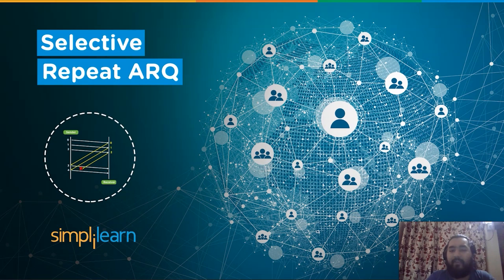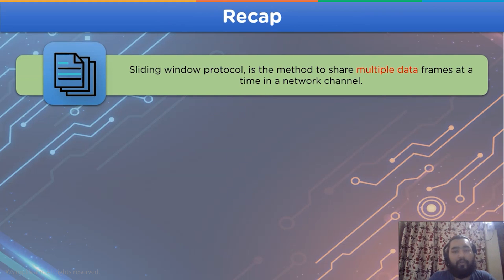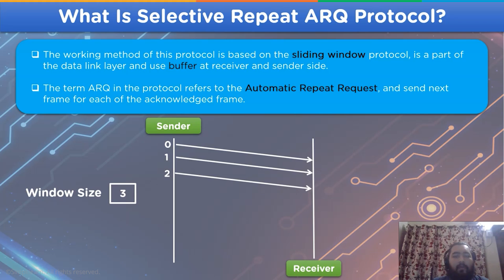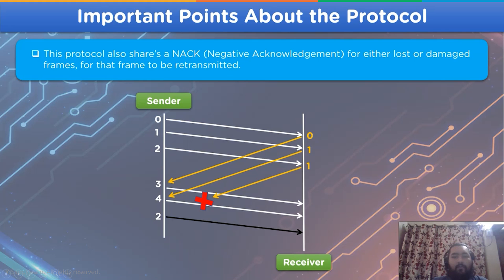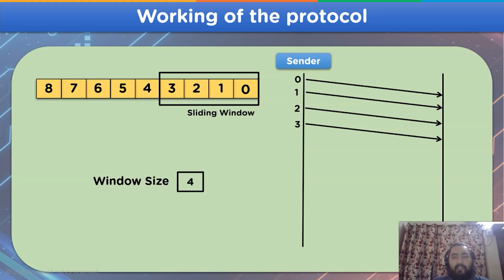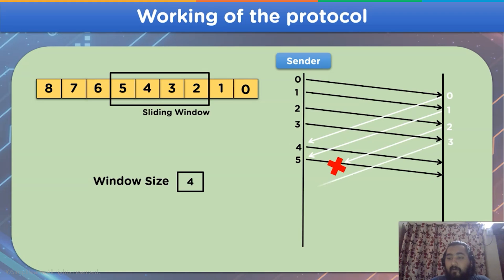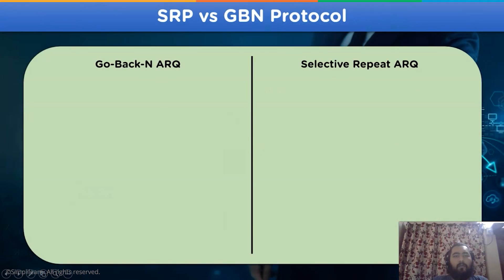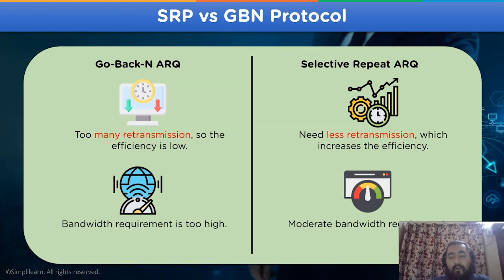Selective Repeat ARQ Explained | Selective Repeat Protocol | Networking Tutorial | Simplilearn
️🔥 Professional Certificate Program in Cybersecurity, delivered by Simplilearn in collaboration with Purdue University

In this video on 'Selective Repeat ARQ Protocol', we will look into the working of the data sharing method between sender and the receiver side by, performing the selective repeat method, and retransmt only the damaged frame from sender to the receiver side and prevent excess use of bandwidth.

Topics covered in this video on 'Selective Repeat ARQ Protocol' are:
1. Recap
2. What Is Selective Repeat ARQ Protocol?
3. Important Points About the Protocol
4. Working of the Protocol
5. SRP vs GBN Protocol

Go Back N ARQ Expalined
This network topic, covers the importance of applying the Go Back N ARQ protocol, with the basis of sliding window protocol. It will also cover the working of the protocol, with well defined example which will soldify our understanding of the topic.

✅ Key Features

- 8X higher interaction in live online classes conducted by industry experts

✅ Skills Covered